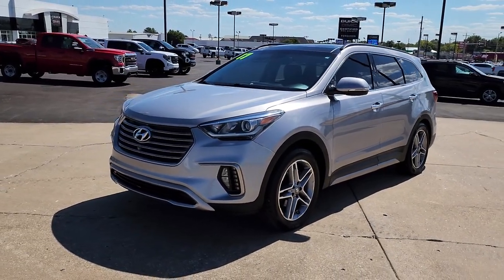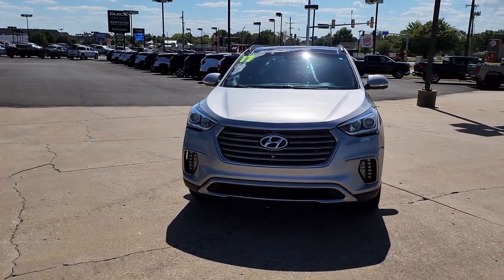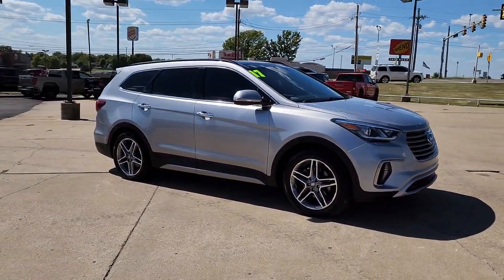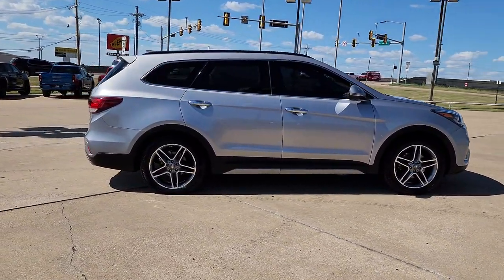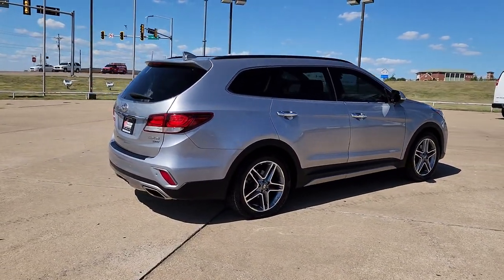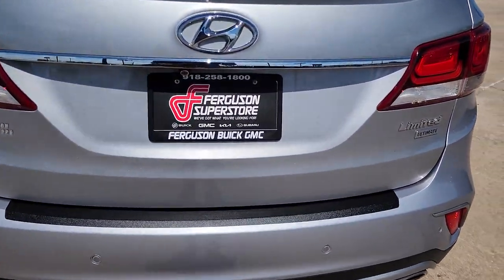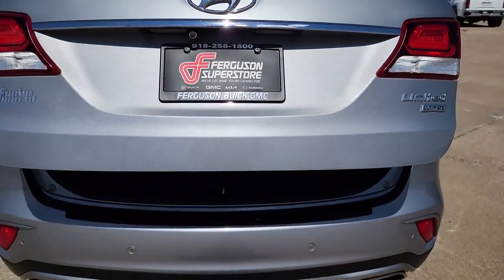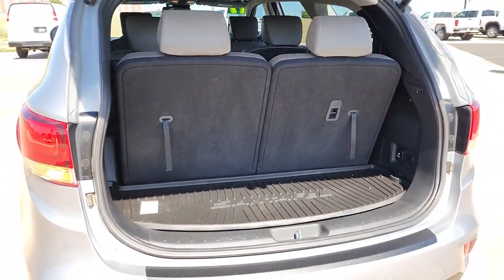2017 Hyundai Santa Fe Tulsa, Broken Arrow, Owasso, Bixby, Green Country, OK G22779A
Iron Frost Used 2017 Hyundai Santa Fe available in Broken Arrow, Oklahoma at Ferguson Superstore. Servicing the Tulsa, Owasso, Bixby and Green Country, OK area.
2017 Hyundai Santa Fe Limited Ultimate - Stock#: G22779A - VIN#: KM8SR4HF9HU248925

Ferguson Superstore
1601 N Elm Place

***NO ACCIDENT HISTORY***, ***HEATED LEATHER SEATS***, ***BACK UP CAMERA***, ***LEATHER***, ***LOCAL TRADE***, ***CLEAN CARFAX ONE OWNER***, ***NAVIGATION***, Santa Fe Limited Ultimate, 3.3L V6 DGI DOHC 24V, Silver, Beige w/Leather Seating Surfaces. Recent Arrival! CARFAX One-Owner. Clean CARFAX.Awards:* 2017 KBB.com 10 Most Awarded BrandsPRICING INCLUDES FERGUSON DISCOUNT AND ALL NATIONAL AND REGIONAL INCENTIVES! #1 VOLUME GMC DEALER IN OKLAHOMA! You pay the price listed plus a $379 documentation fee, less any extra incentives if available and/or applicable. Please call to check on availability. NO BROKERS OR DEALERS, PLEASE.